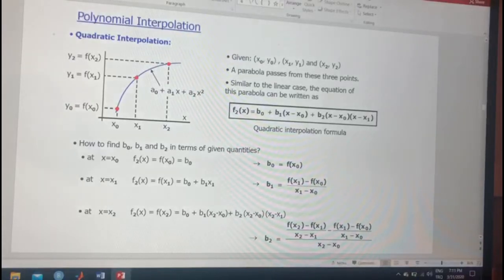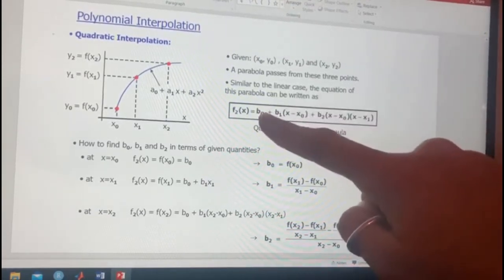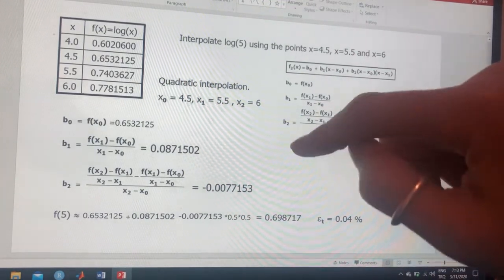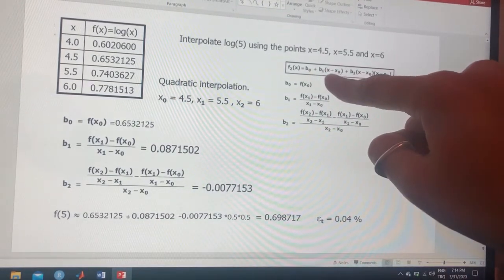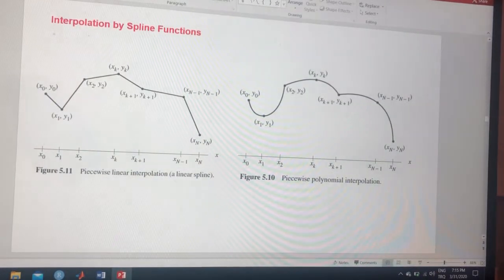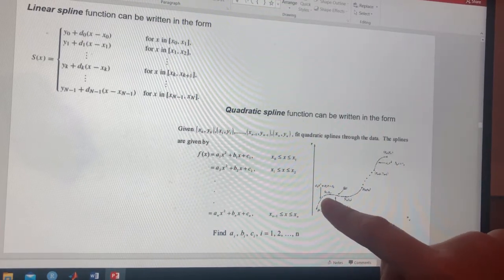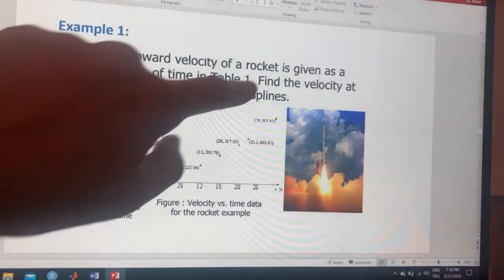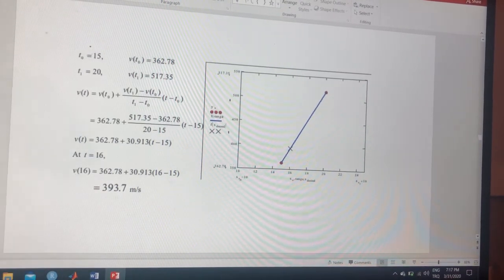ABU_MATH300 Lecture 7 Part 2